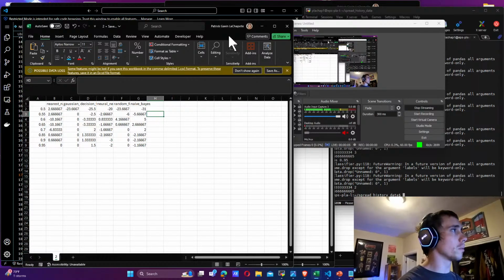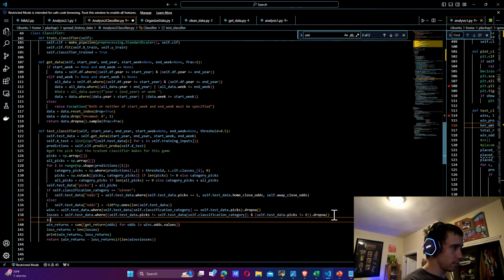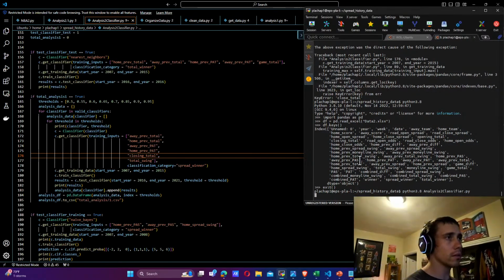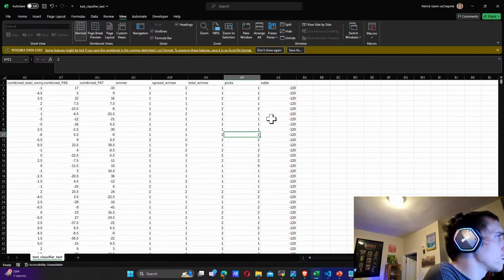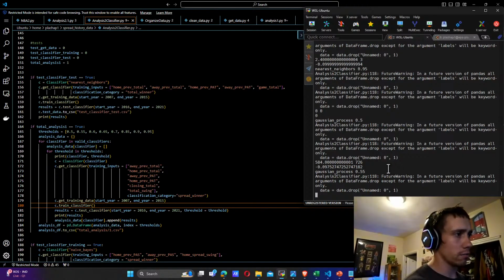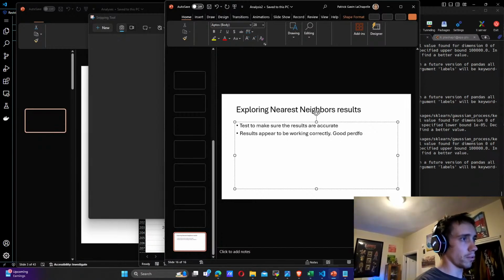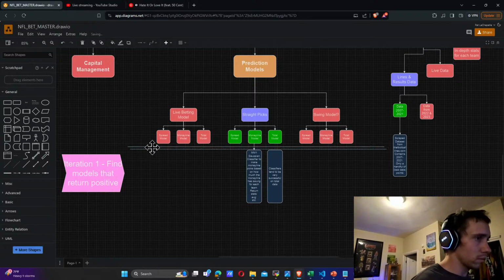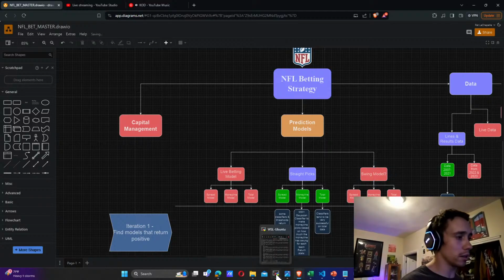Betting Research 5/27/2024 - Testing the Total Classifier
Last week I wrote code to automate the search for successful classifiers. The algorithm performs extremely well, today I'm doing a sanity check to ensure that I am calculating the returns correctly.